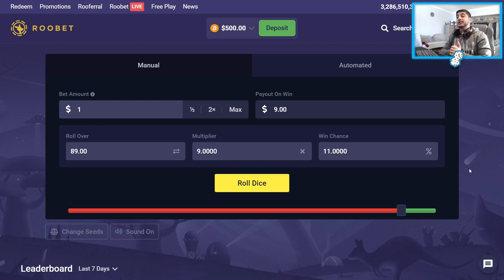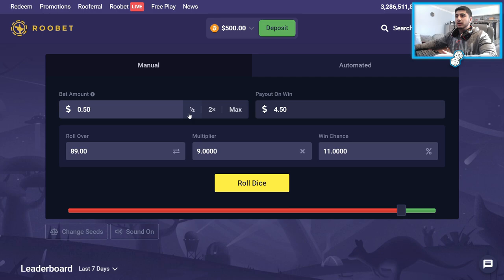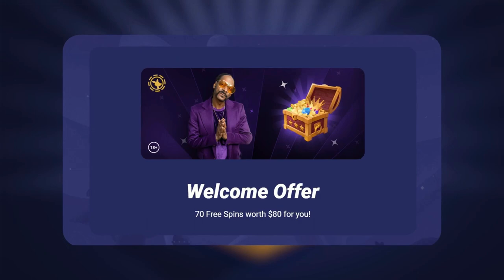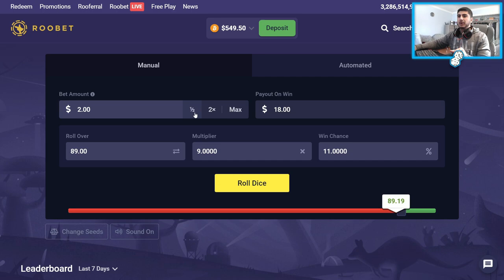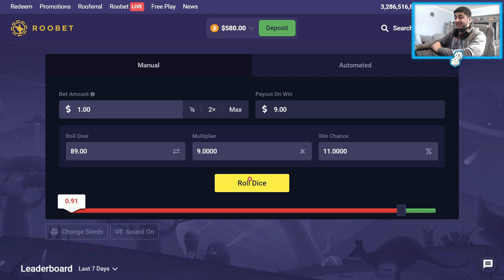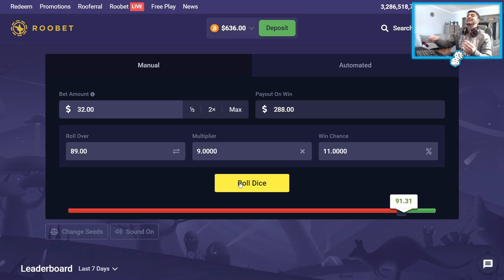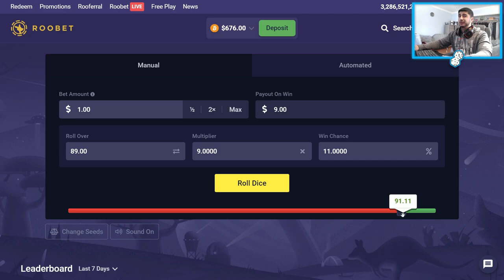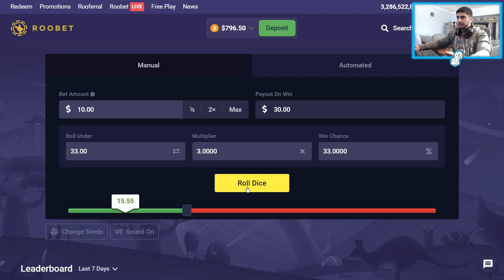RISKY DICE STRATEGY MAKES ME RICH! (Roobet)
Make Sure To Use The Code "thegambler" On Roobet For A Free $80 Deposit Bonus!